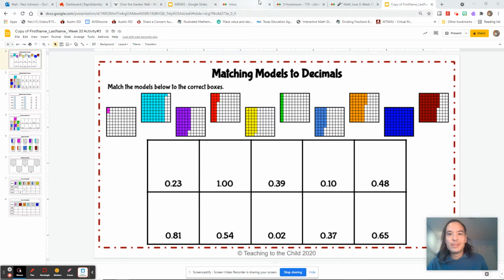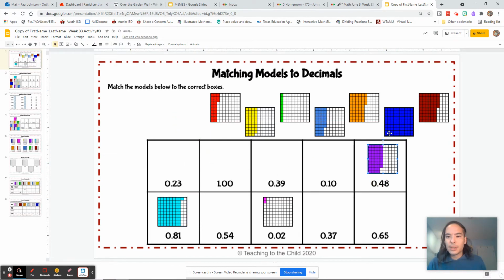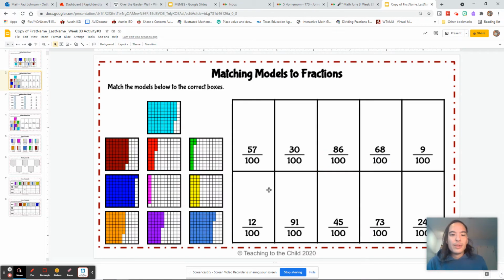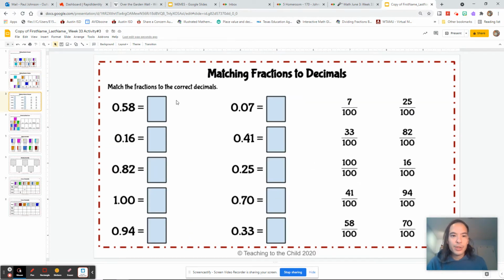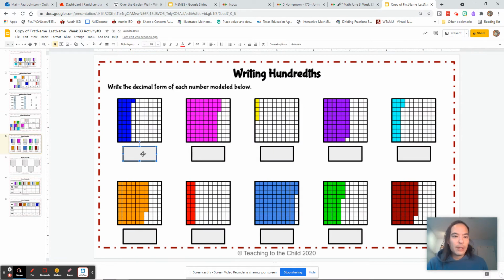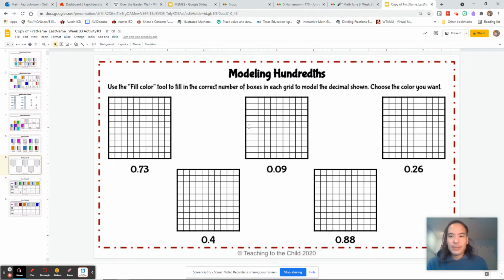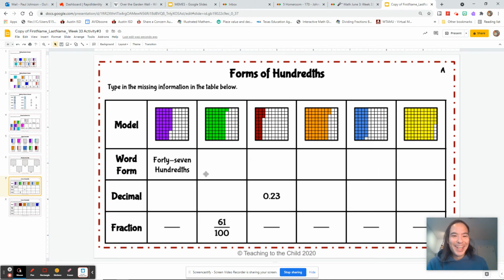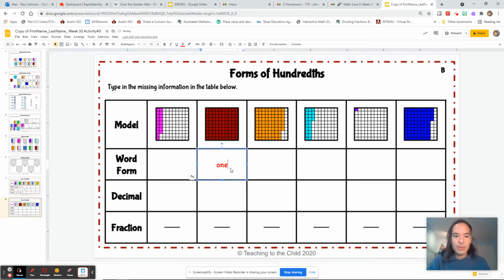🎤* Math June 3: Week 33 Activity #3